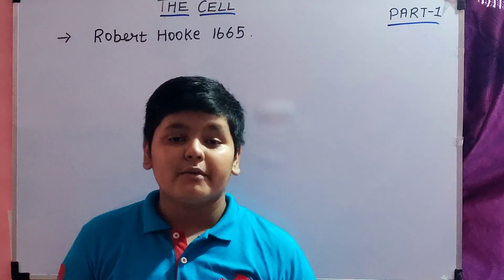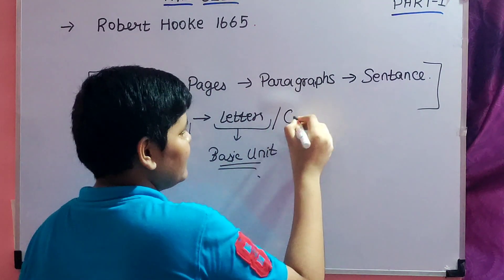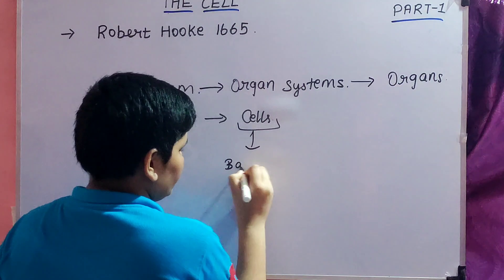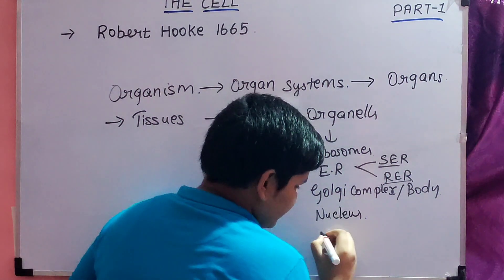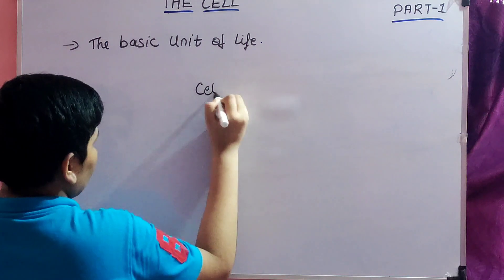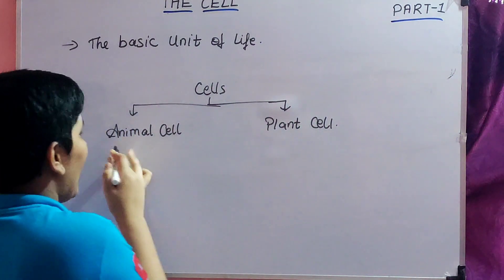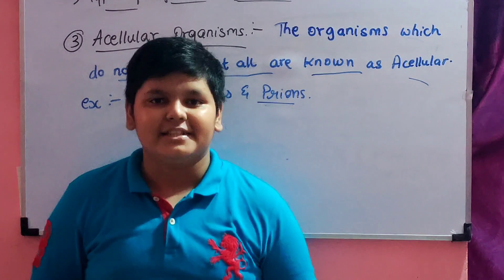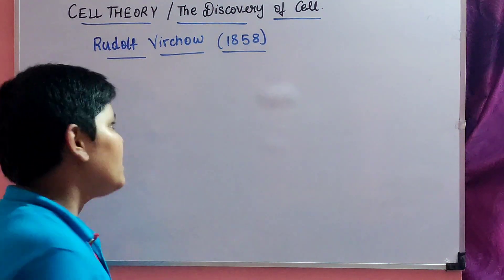Cell Theory | Discovery Of Cells | Part 1 | Introduction | By Vaibhav e-Learning Academy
So Guys Here We are with another video I hope you Enjoyed it

Be sure to Subsribe ROAD TO 1K!